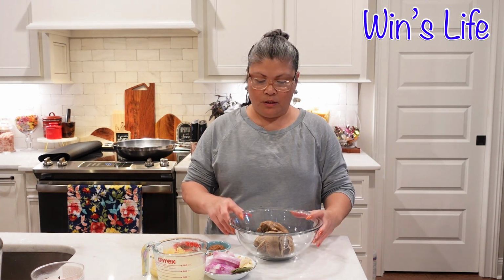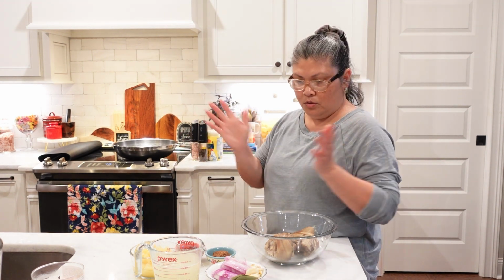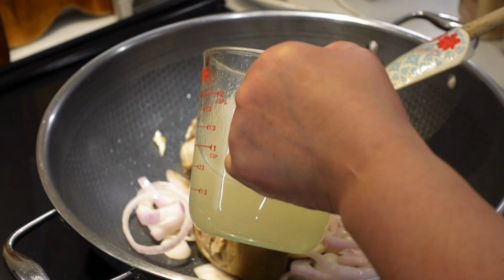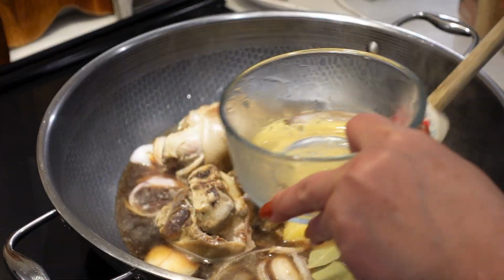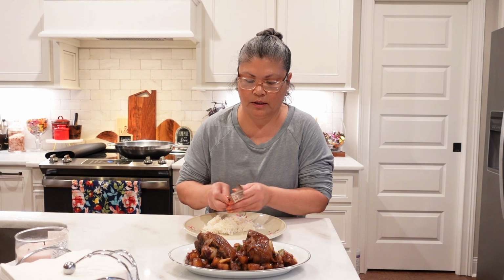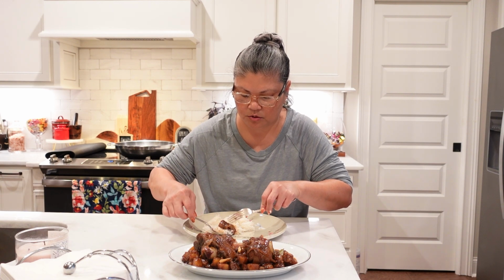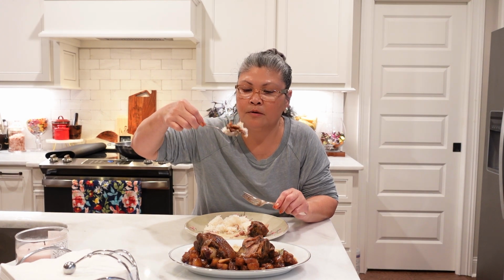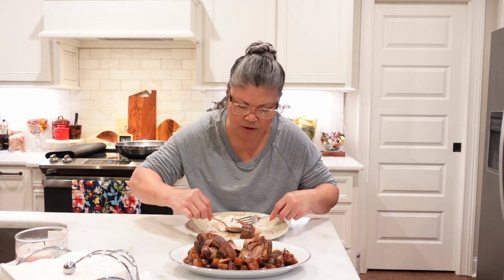HOW TO MAKE BRAISED PORK KNUCKLES | PORK KNUCKLES COOKED IN PINEAPPLE AND BROWN SUGAR | WIN’S LIFE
Braised Pork Knuckles cooked in pineapple and brown sugar.